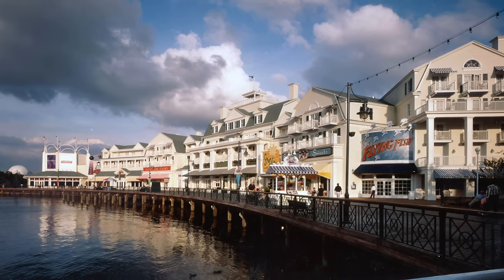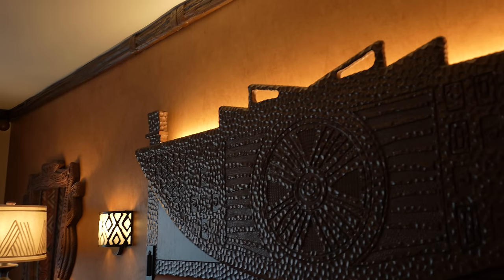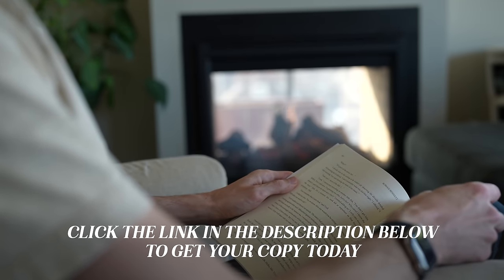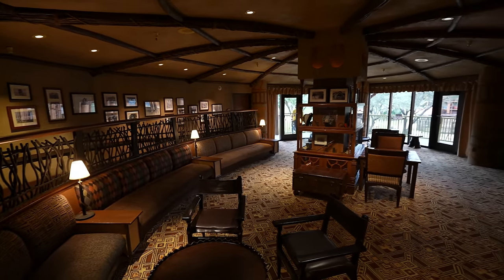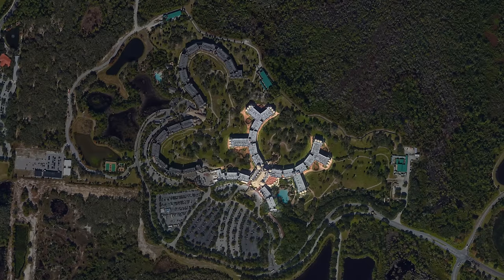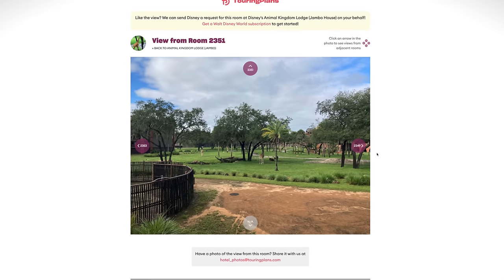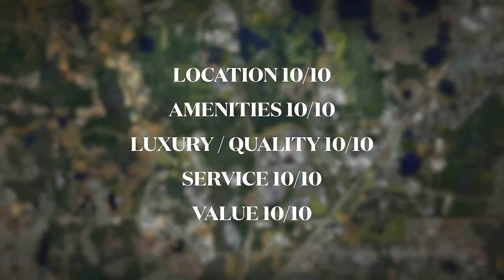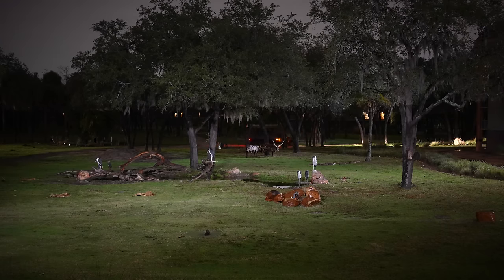Staying in Disney World’s Best Resort - Honest Review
Since it opened in 2001, Disney's Animal Kingdom Lodge has stood as a spectacular piece of engineering and thematic design. It also offers some of the most unique room types which overlook a real African savannah. But, it's also very expensive... So today let's find out if it's worth the money!

Main Channel - @BrightSunFilms

Chapters:
Opening - 0:00
History - 0:28
Room Tour - 1:48
Hotel Amenities & Design - 6:03
Drawbacks & Room Types - 13:25
Price - 15:36
Score & Final Thoughts - 17:26

Bright Sun Travels 2024